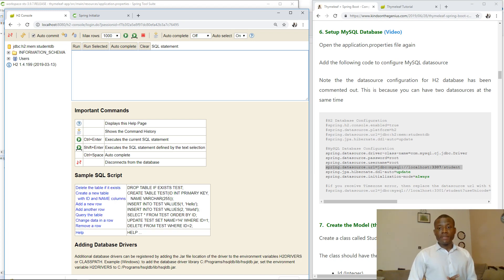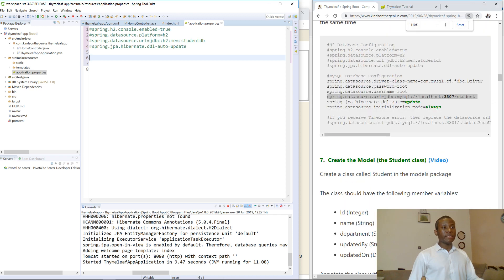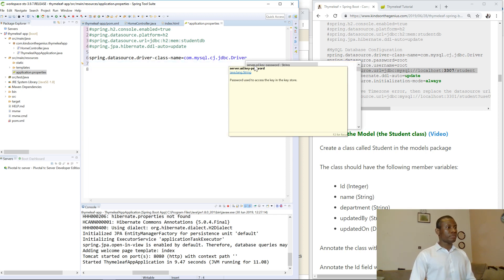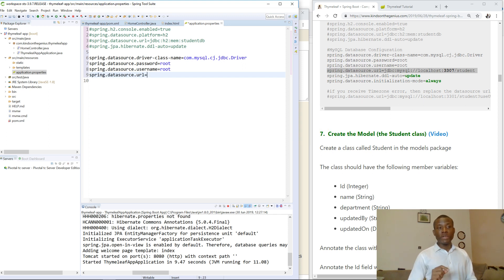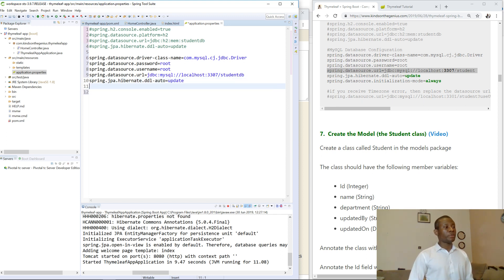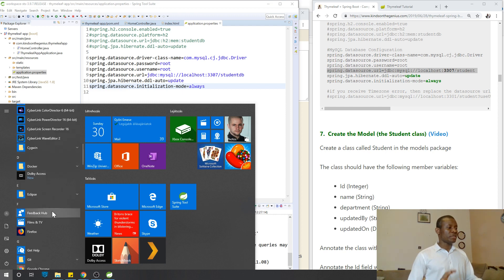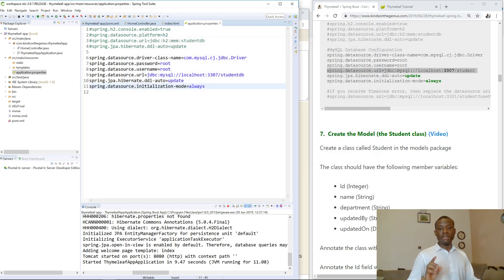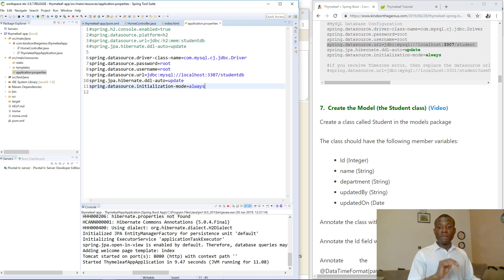6. MySQL Database Setup